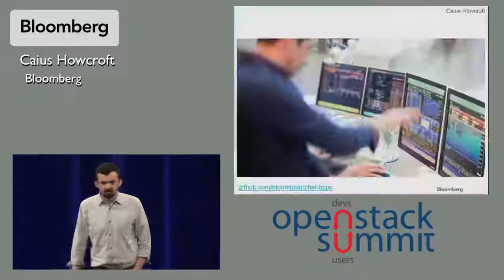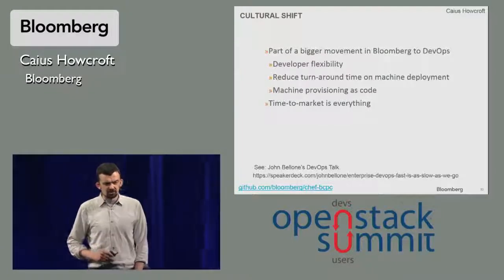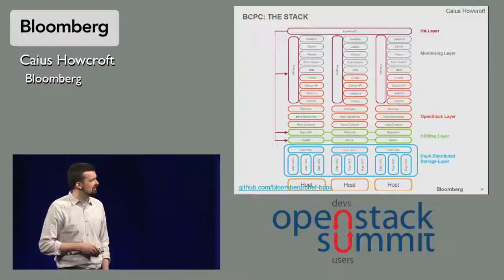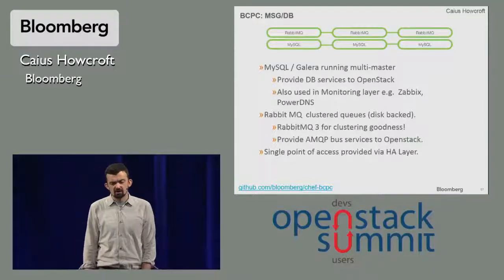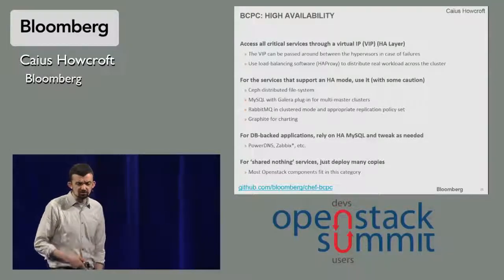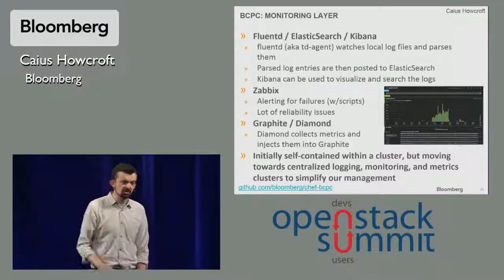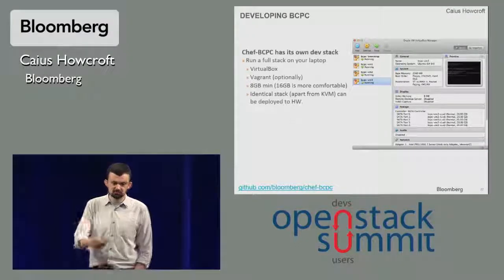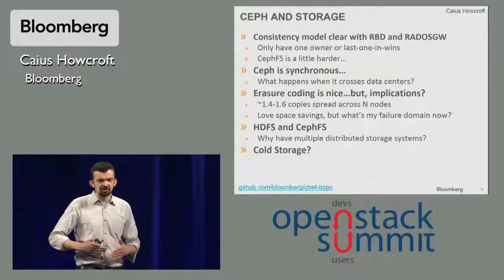Building Robust Clouds at Bloomberg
Bloomberg has been running its open source OpenStack based architecture for a year. We review how Bloomberg designed our  stack to be fully active-active highly available and share some of our experiences operating our clouds.